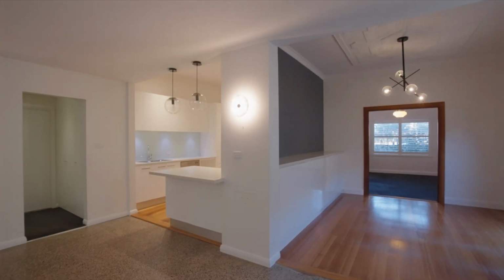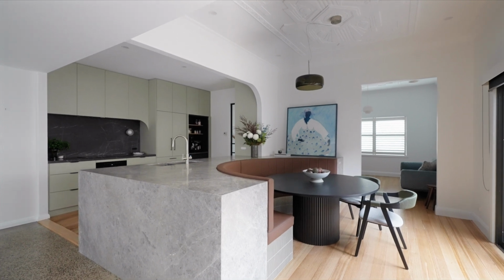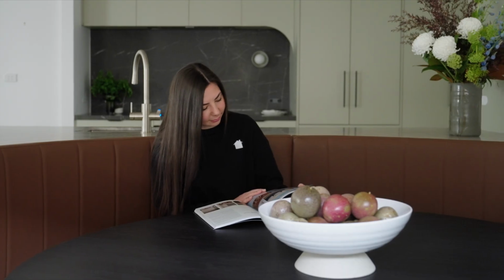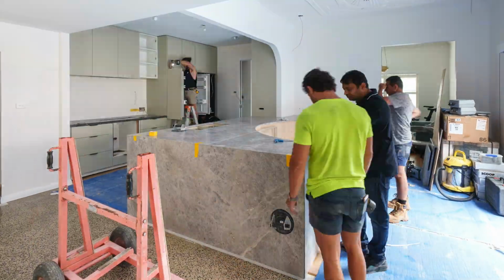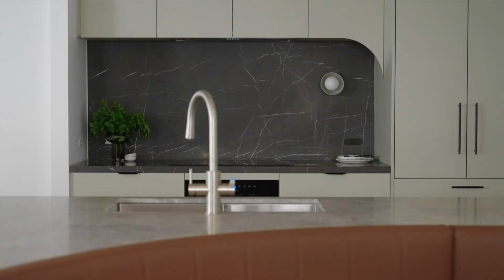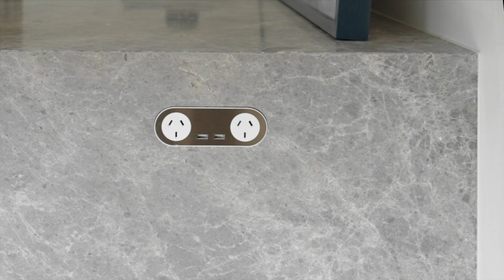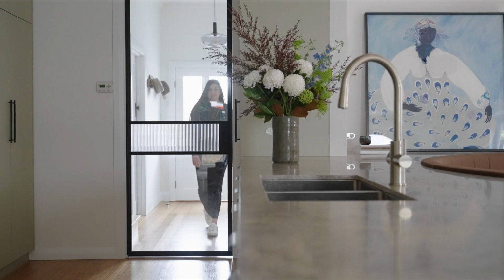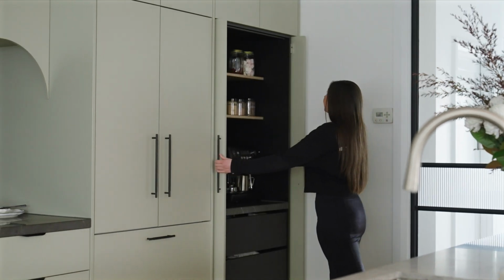Beautiful Curved Stone Bench with Built in Booth Seat (Kitchen Renovation)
Our latest Kitchen renovation is designed to encourage togetherness, with its central booth seat seamlessly intergrating the Kitchen and Dining areas. Organic shapes and layered textures compliment each other to create this warm and inviting space. Join Naomi as she talks us though the design.

MJHxCliftonSt

Follow M.J. Harris Group